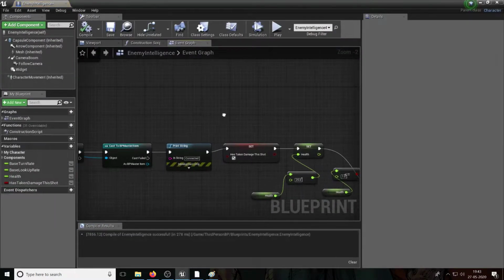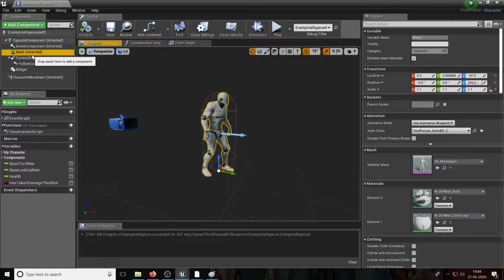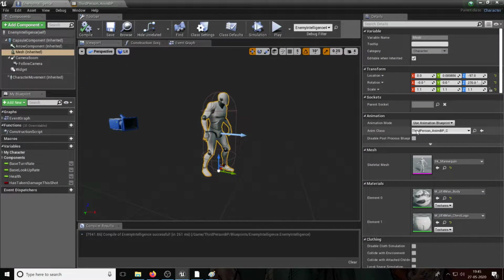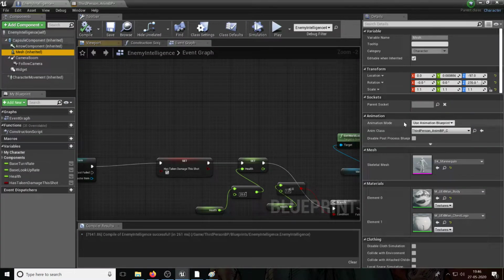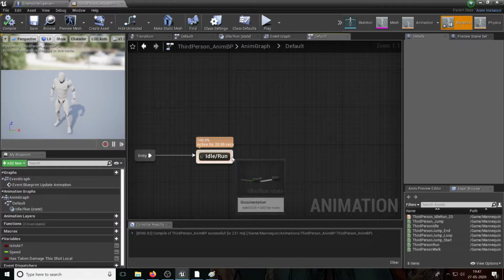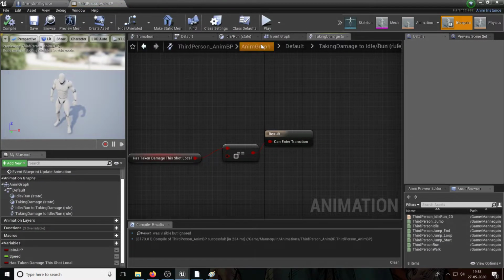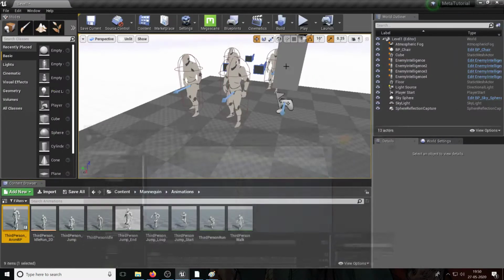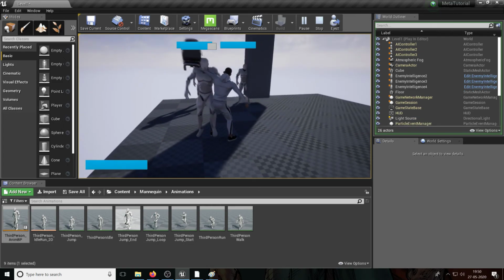Game and Experience Design #43: Animation Blueprint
For a distraction free viewing experience, Download the Avalon Meta App now:
We'll learn to play an animation when the enemy guy is getting hit - by using the Animation Blueprint. Watch now!